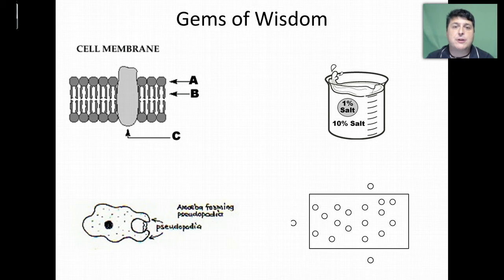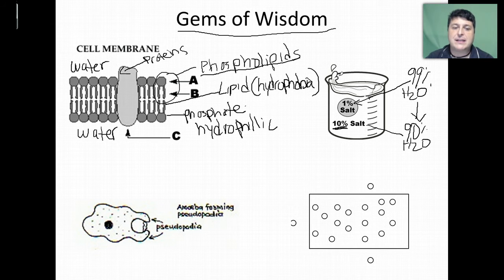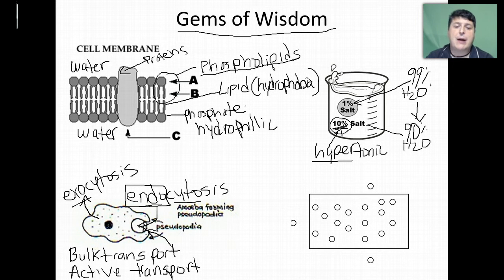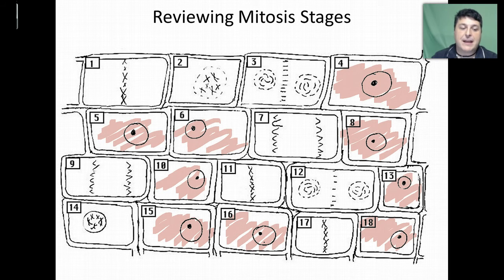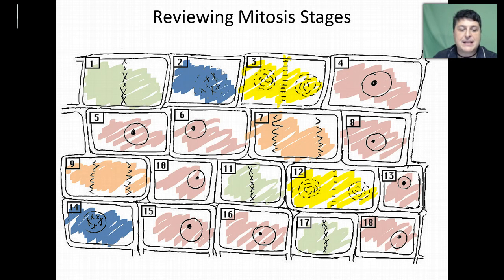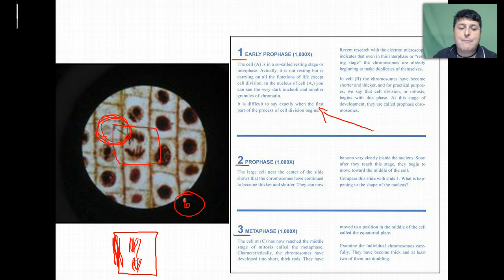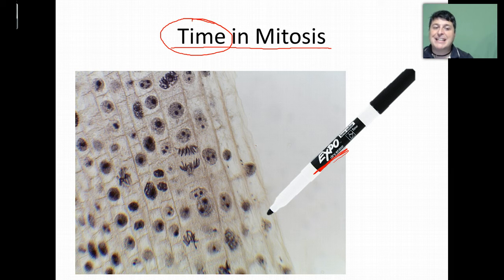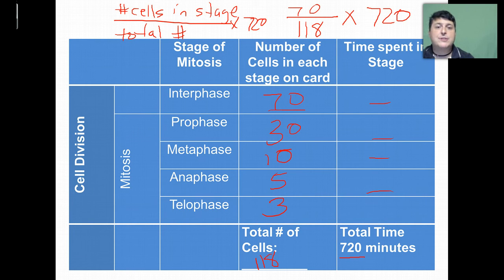Sub Lesson 9-18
Sub Lesson for Mr. Dove's Biology Class for 9-18